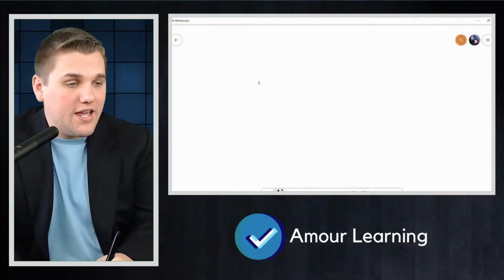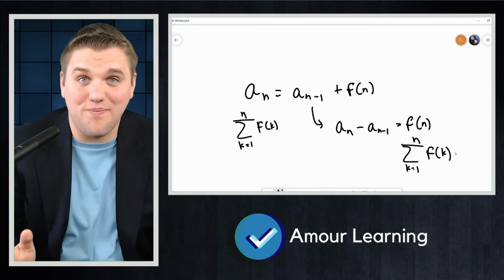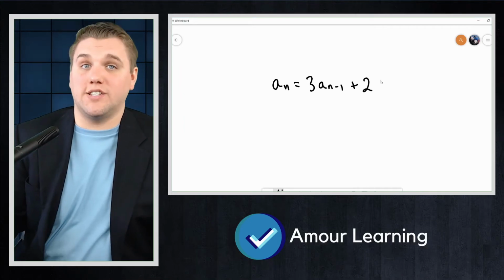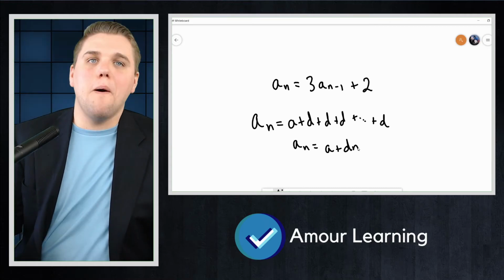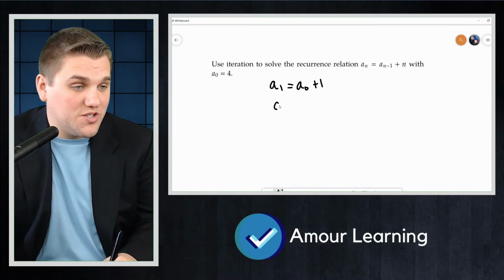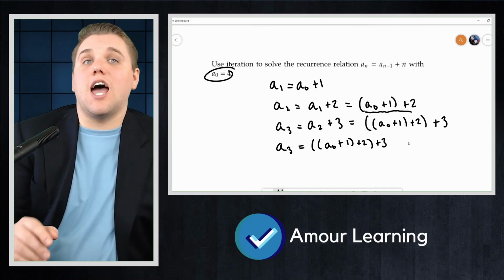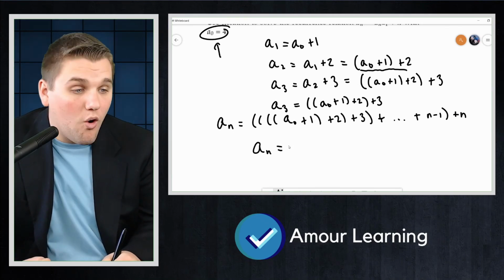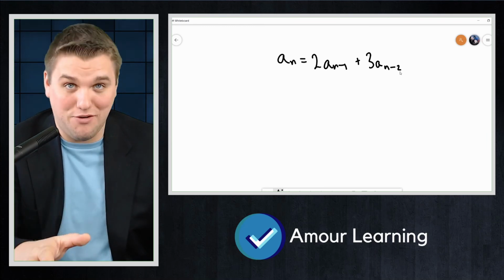Utilizing Iterations To Interpret Recurrence Relations